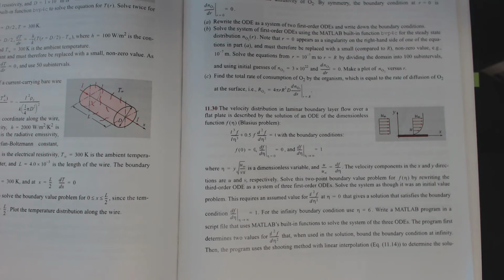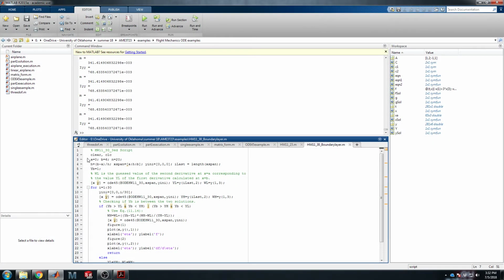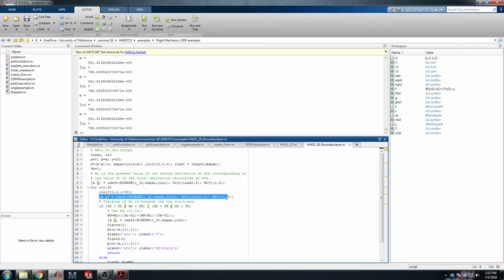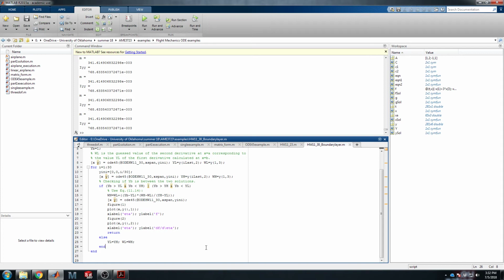Example Shooting Method